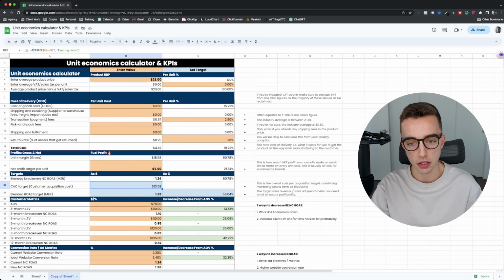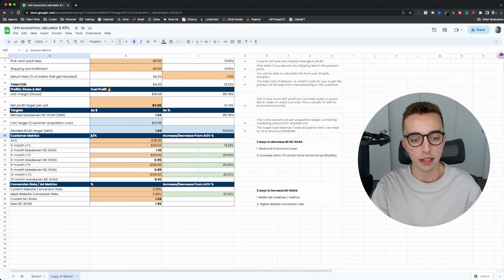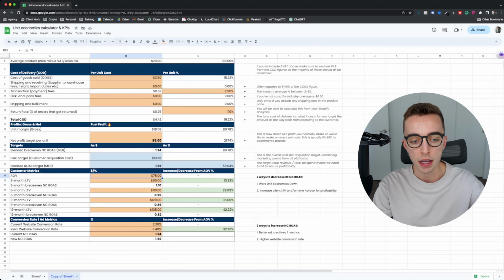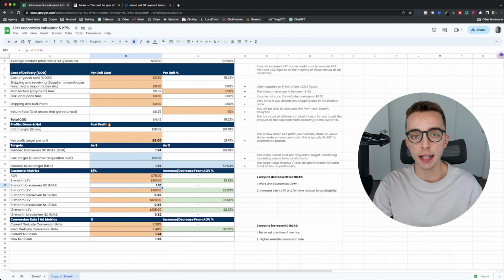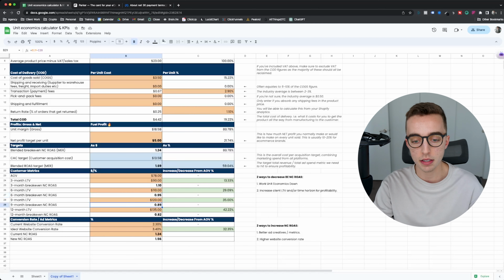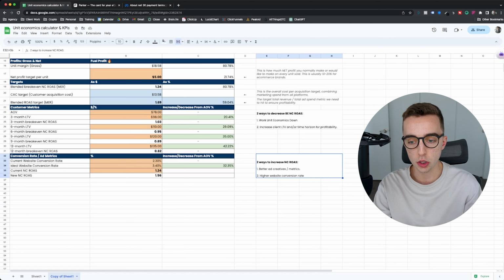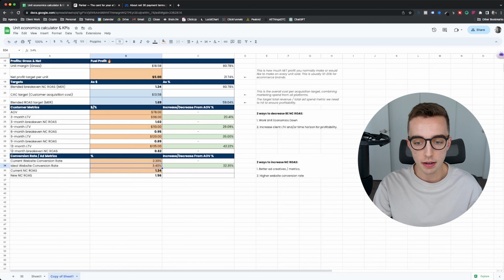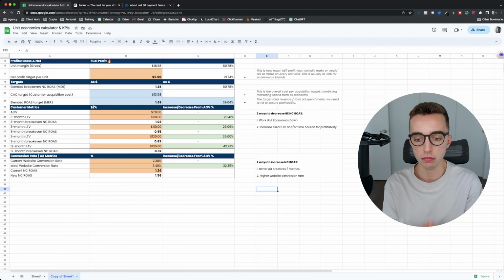The Only Way To Optimize Your Ecom Ads For +8 Figure Growth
In today's video, discover "The Only Way To Optimize Your Ecom Ads For +8 Figure Growth."

If you're an e-commerce entrepreneur ready to skyrocket your business, this is a must-watch.

Learn the ultimate strategies to drive massive growth, increase revenue, and reach extraordinary heights.

Get ready to unlock your e-commerce ad potential and achieve +8 figure success!

Wizo Media elevates thriving brands by simplifying e-commerce growth. Welcome To Your 7-8-Figure DTC Growth Partner In Paid Advertising & Performance Creatives.